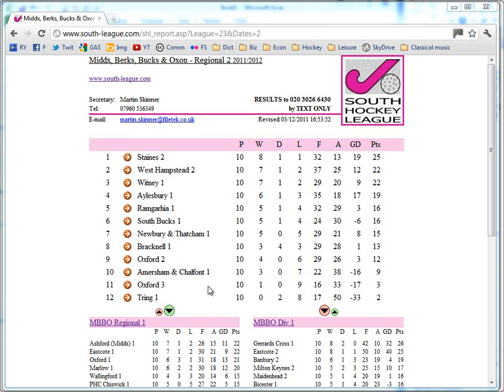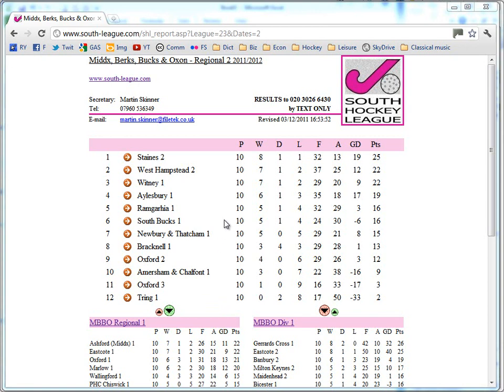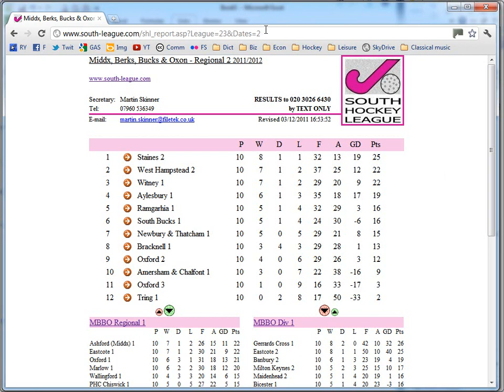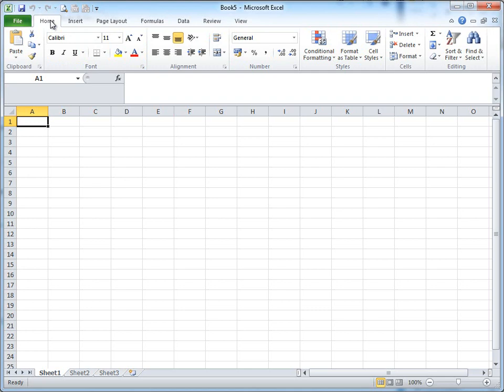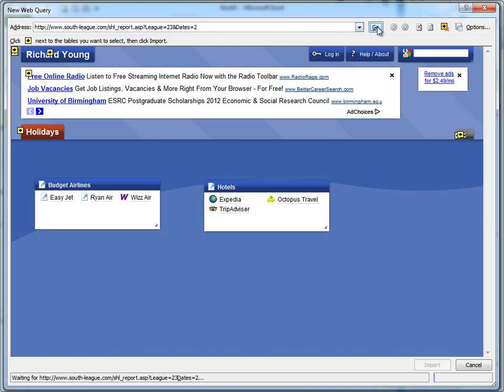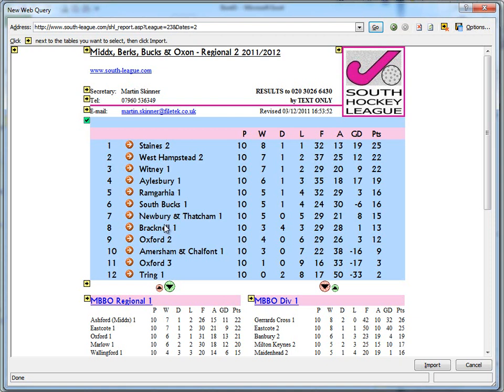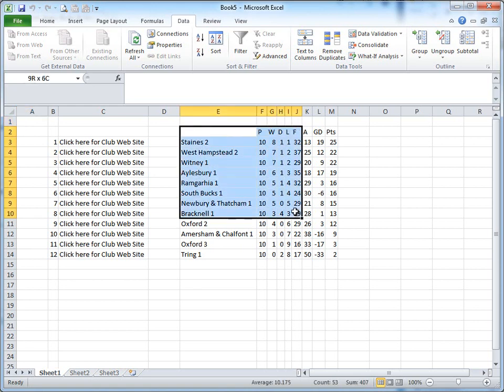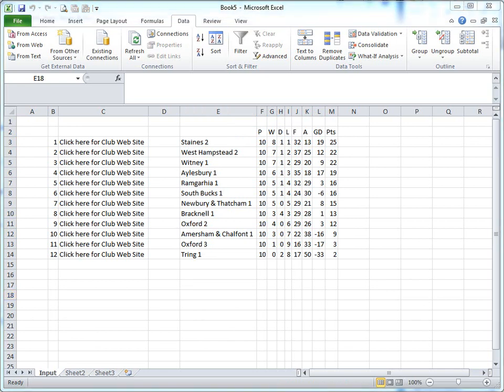01 Web query input.wmv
How to use a web query to create a public information system in Excel 2010. Step 1 input